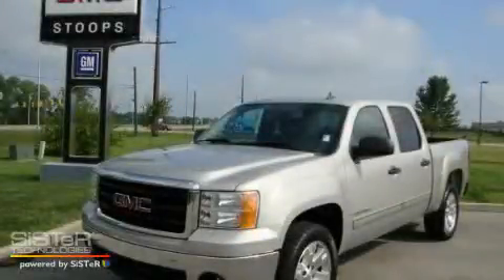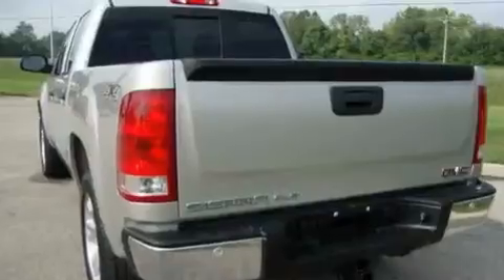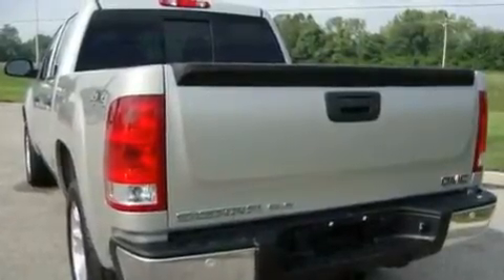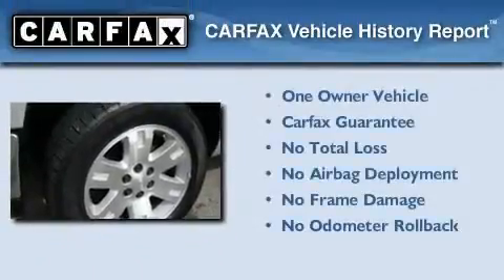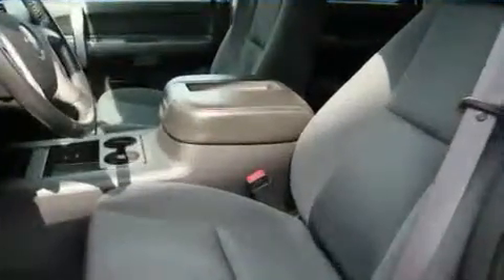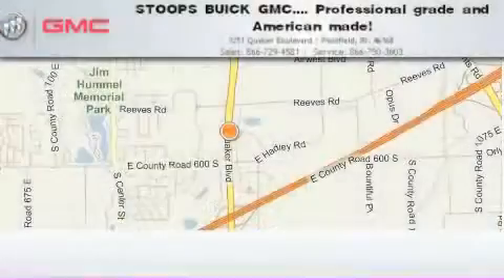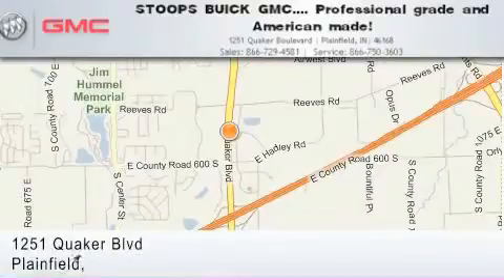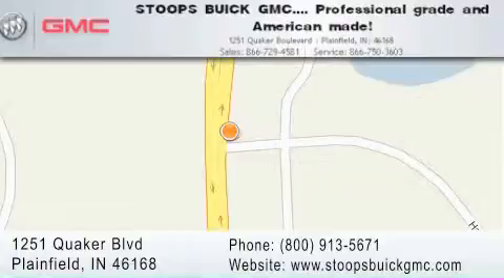2007 GMC Sierra 1500 Plainfield IN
Year: 2007
 Make: GMC
 Model: Sierra 1500
 Engine: 5.3L V8
 Trans.: AUTO 4SPD
 Exterior: Silver
 Miles: 41,503